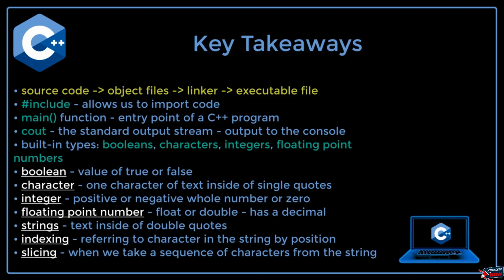27. Answers and Explanations for the Coding Exercise | C++